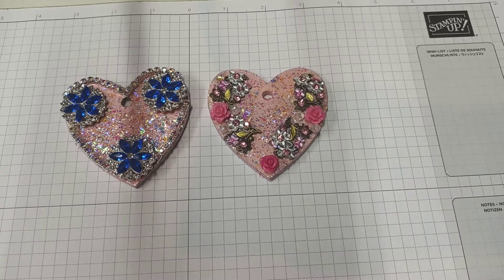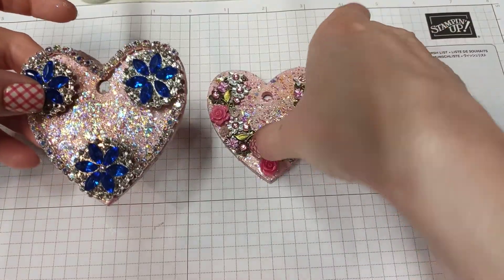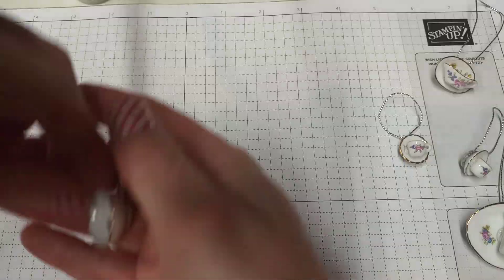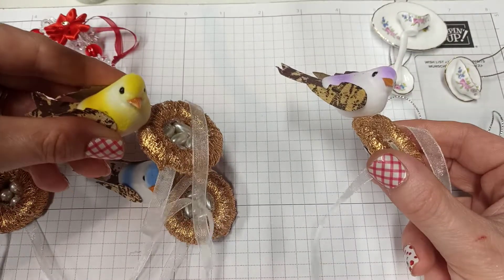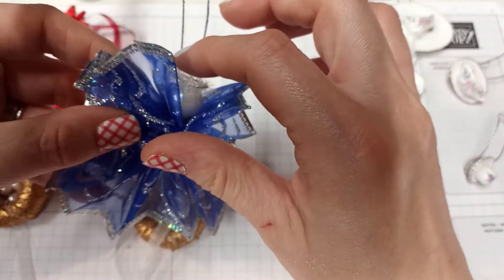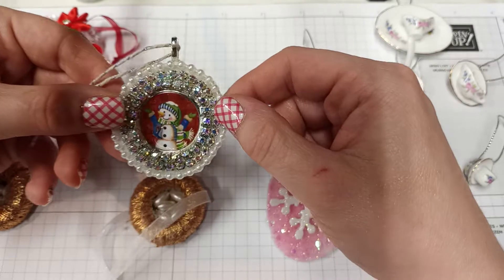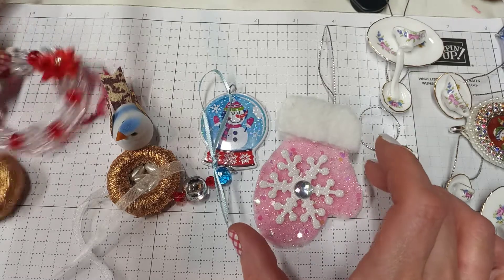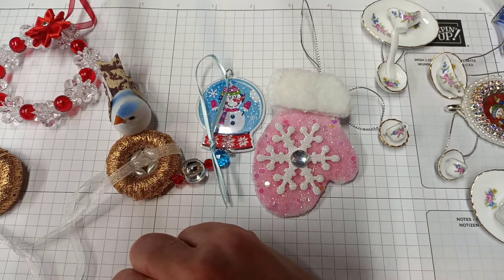Christmas in July - Handmade Ornaments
My Etsy Shop